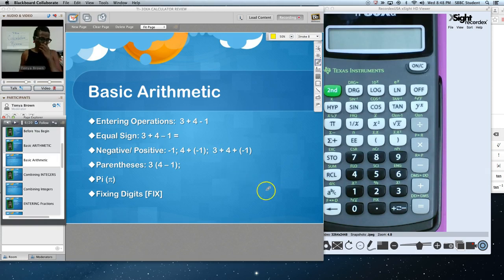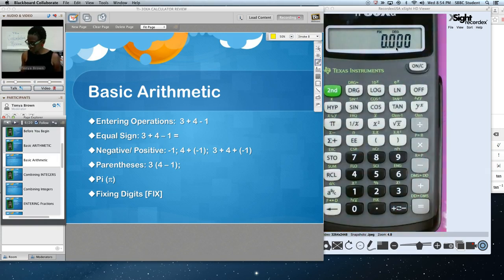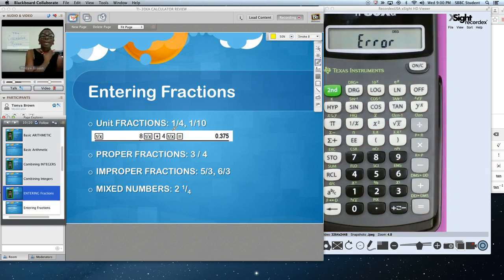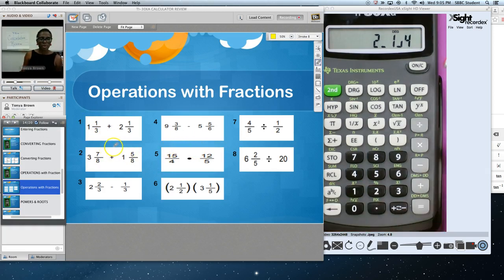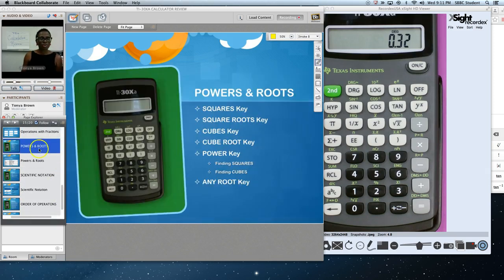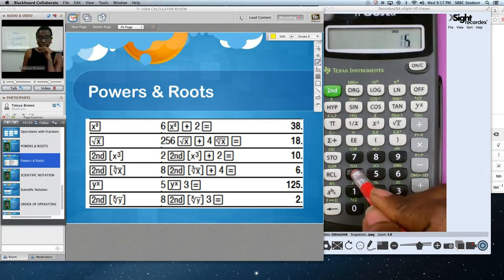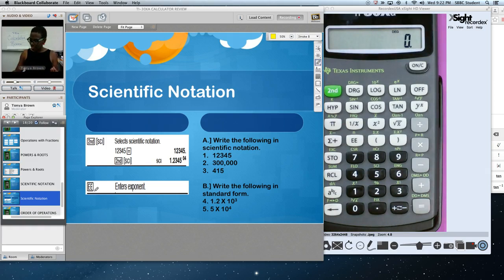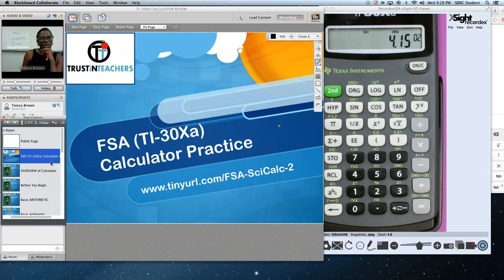Trustin Teachers - Ti30xa Calculator Review, Part 2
Ti-30Xa Calculator Review. Includes an Overview, Combining Integers,  Entering and Converting between Fractions, Mixed Numbers and Decimals, Operations on Fractions, Powers and Roots, and Scientific Notation. See Part One for a beginner's Overview.